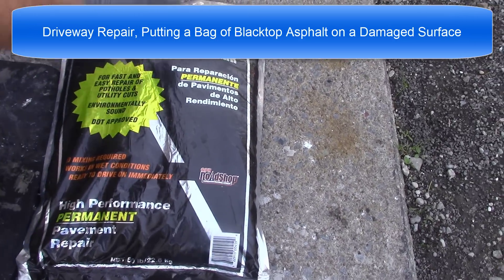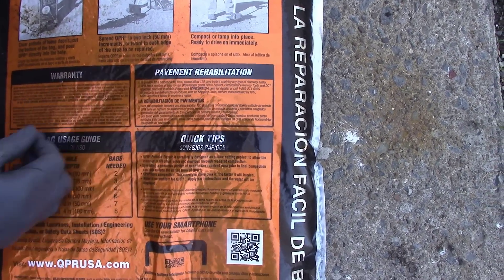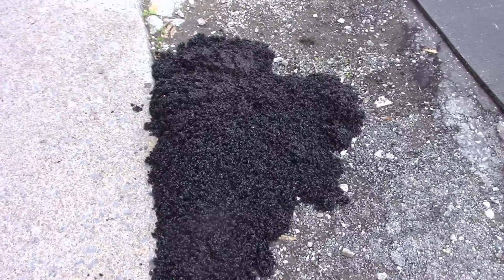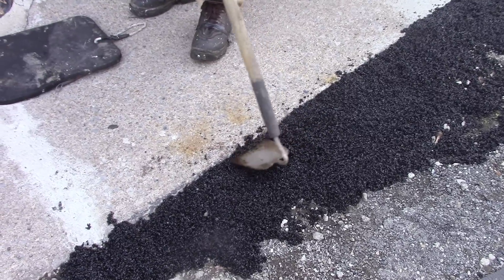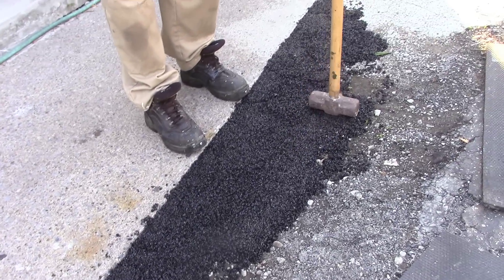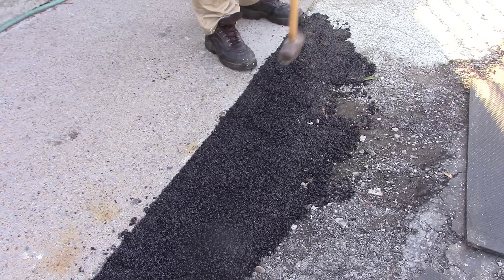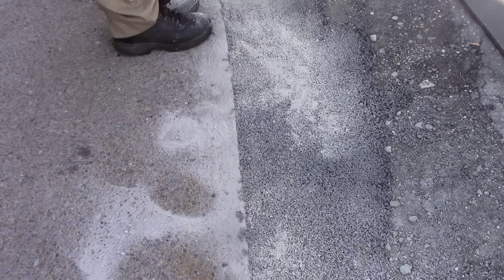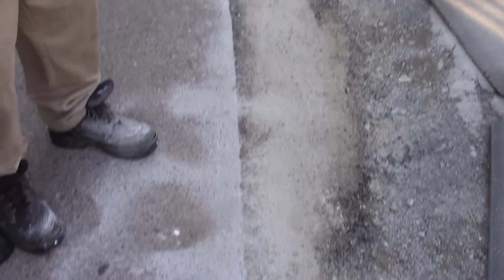Driveway Repair, Putting a Bag of Blacktop Asphalt on a Damaged Surface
In this video, we'll repair a hole in a Driveway.

Part Two is here:
Driveway Repair, Putting a Bag of Blacktop Asphalt on a Damaged Surface UPDATE